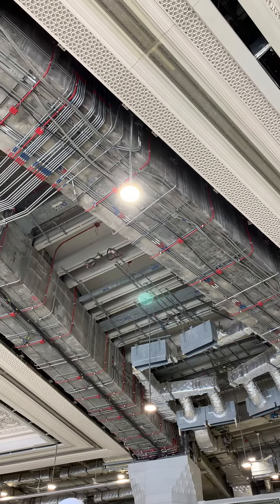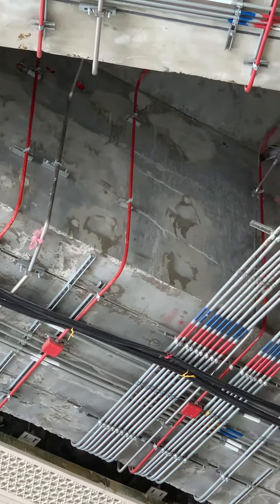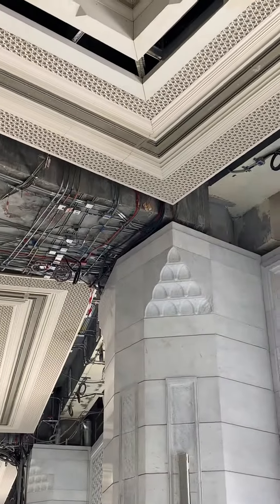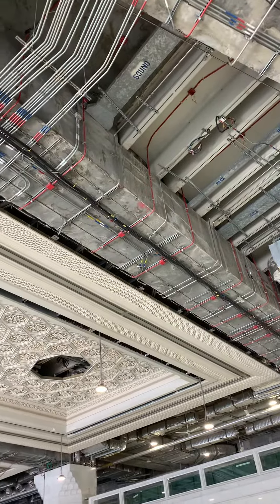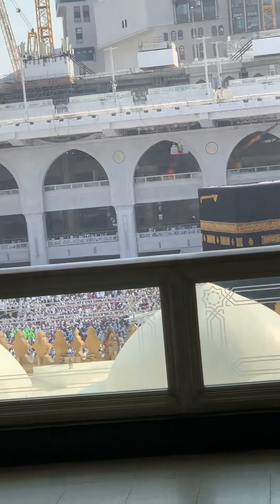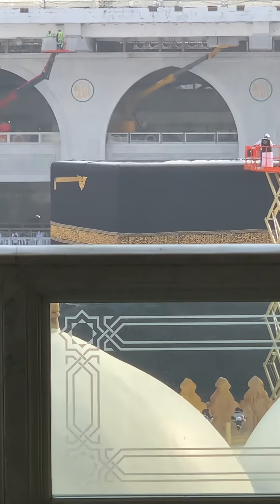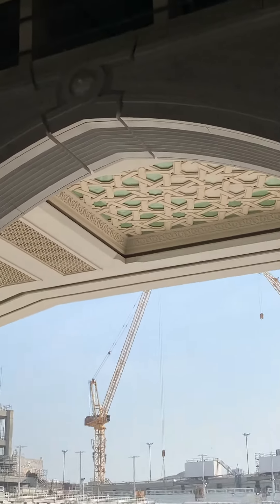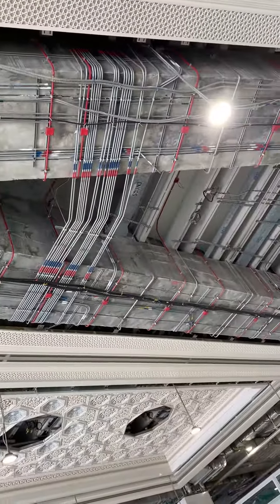Haram shareef Kabba | Marble work | Quality of MEP work | Haram Shareef ksa